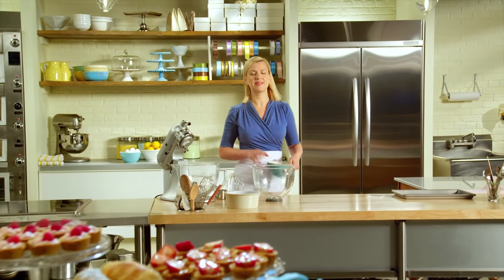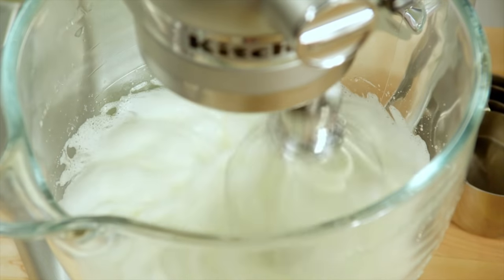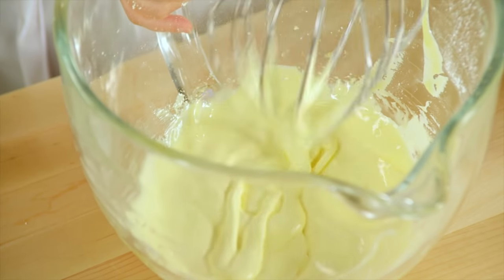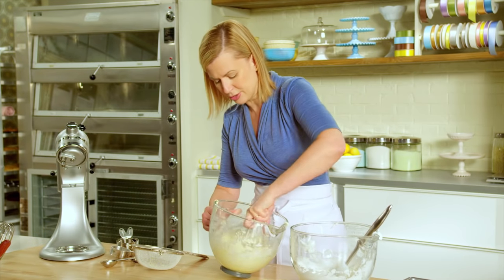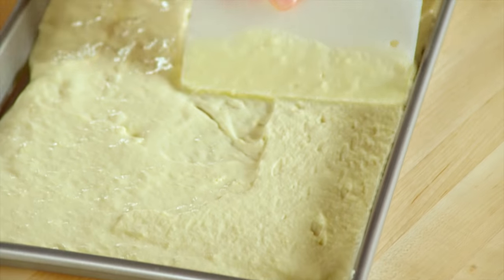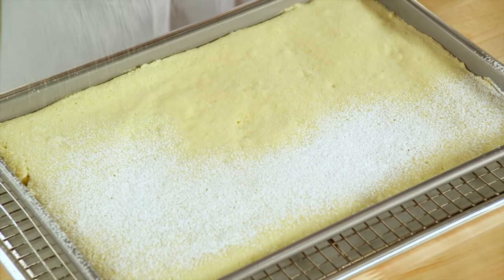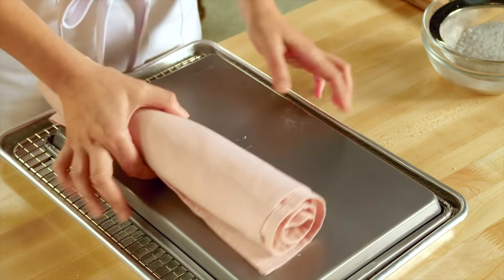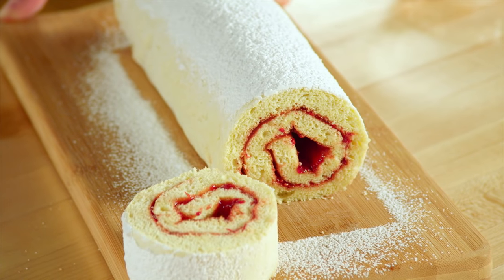Professional Baker Teaches You How To Make JELLYROLLS!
Chef Anna Olson shows you how to bake classic raspberry jellyrolls!

INGREDIENTS
- 4 large eggs, separated and at room temperature
- ¼ cup icing sugar (32 g), sifted, plus extra for dusting
- 1 tsp (5 mL) vanilla extract
- ⅒ tsp salt
- 2 Tbsp (25 g) granulated sugar
- ¾ cup (96 g) cake and pastry flour
- ⅔ cup (160 mL) raspberry jam

DIRECTIONS
1. Preheat the oven to 350 F. Line the bottom of a 15-x-10-inch jelly roll pan with parchment paper.

2. Place the egg yolks and icing sugar in a large bowl or in the bowl of a stand mixer fitted with the whip attachment and whip until the yolks have doubled in volume and hold a ribbon when the whip is lifted, about 4 minutes. Whip in the vanilla.

3. In a separate, or cleaned bowl, whip the egg whites with the salt first on low speed until foamy, then increase the speed to high and pour in the granulated sugar, whipping until the whites hold a medium peak.

4. Sift half of the flour into the yolk mixture and fold in using a whisk, then fold in half of the whipped egg whites. Repeat with the remaining flour, and then change to a spatula to fold in the last of the whites until evenly incorporated. Spread the batter into the prepared pan, taking the time to ensure the batter is level.

5. Bake the cake for about 12 minutes, until the cake springs back when gently pressed in the centre. Let the cake cool for about 2 minutes on a cooling rack, then loosen the sides with a spatula. Sift a layer of icing sugar over the surface of the cake and cover with a clean tea towel. Place a second cake pan over the towel and quickly invert the cake, removing the pan it was baked in. Peel off the parchment paper and dust this surface with icing sugar. Roll the cake up from the 10-inch side with the towel and let it cool completely (cooling it rolled sets its “memory” so the cake won’t crack once filled).

6. Stir the raspberry jam to soften. Unroll the cake and spread an even layer of jam over the cake. Roll the cake back up again, dust the top with icing sugar. Cover and store at room temperature until ready to serve.

7. The cake can be prepared up to a day in advance and stored, wrapped and unrefrigerated.